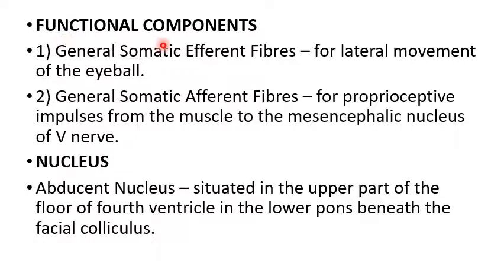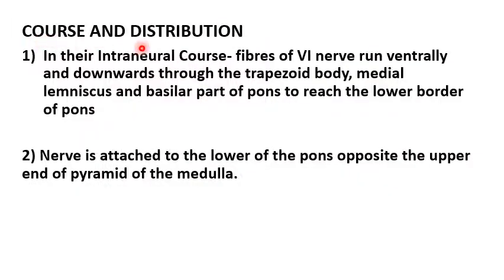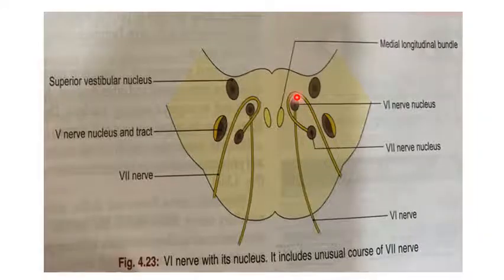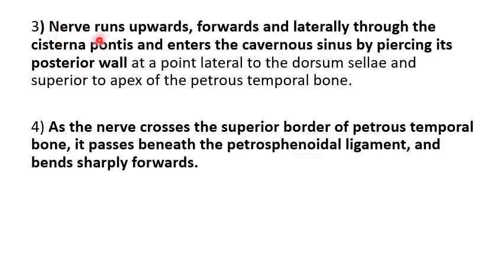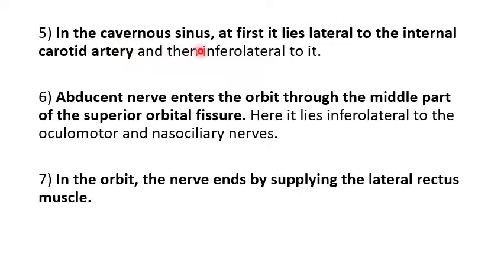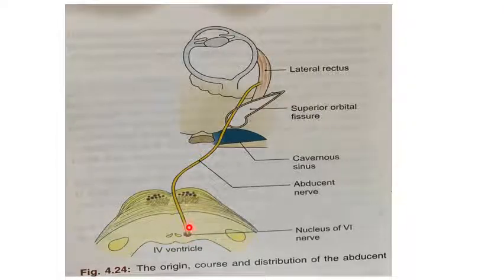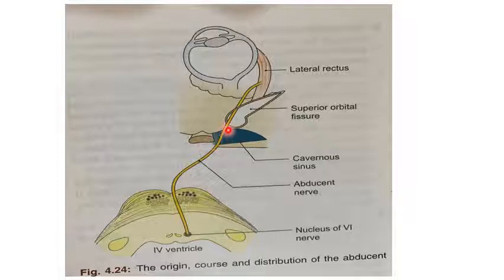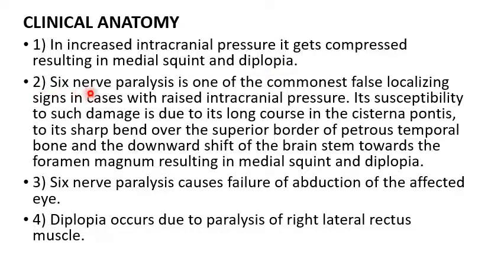Abducent Nerve - AUDIO PPT